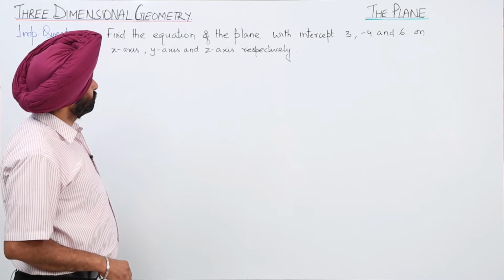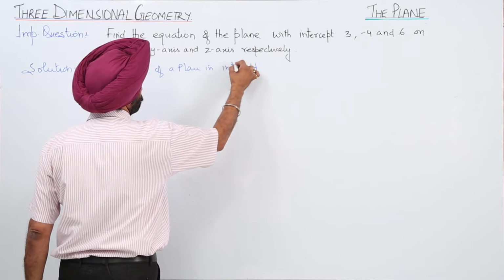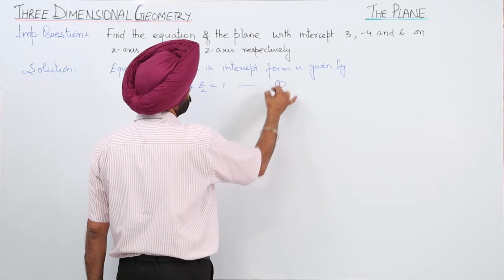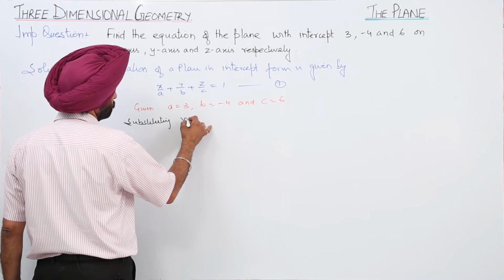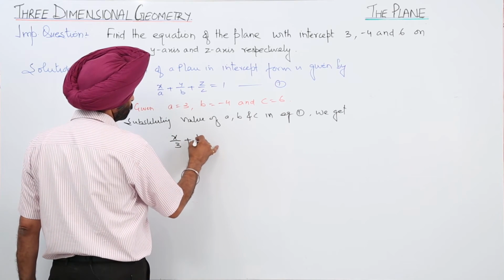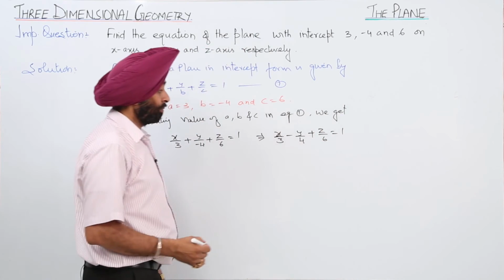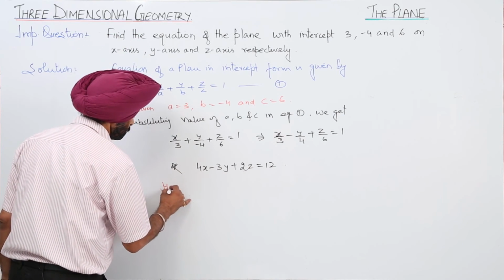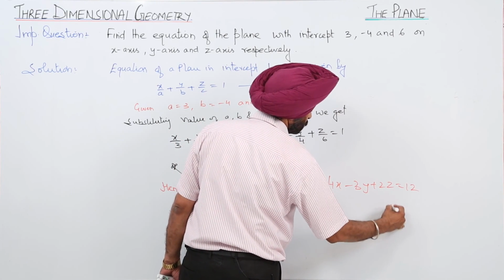FREE LECTURE l ICSE 12 MATH | ISC PLANE | Important question l L19